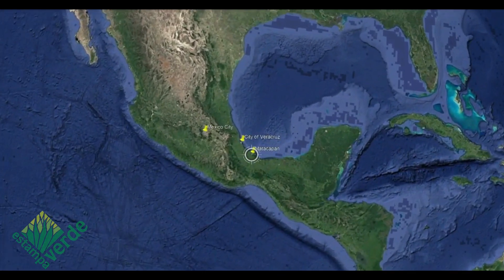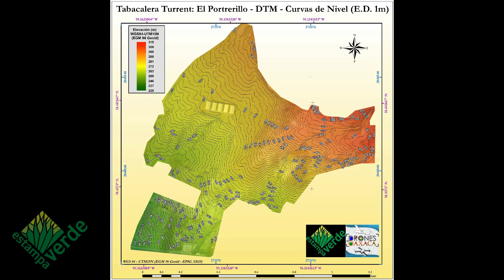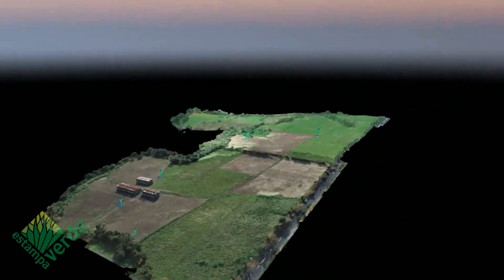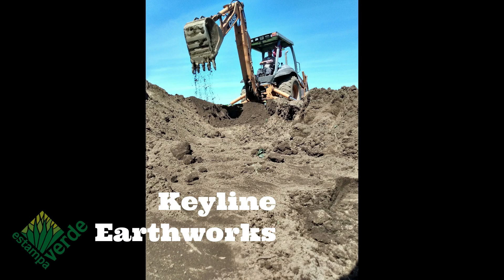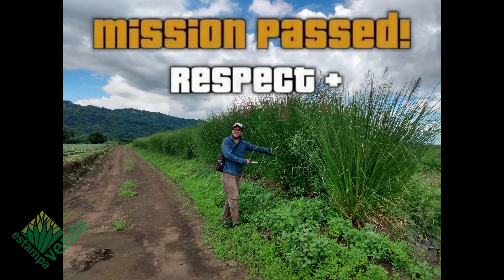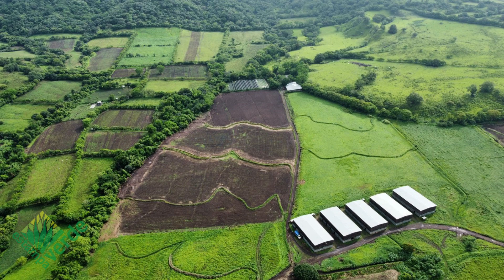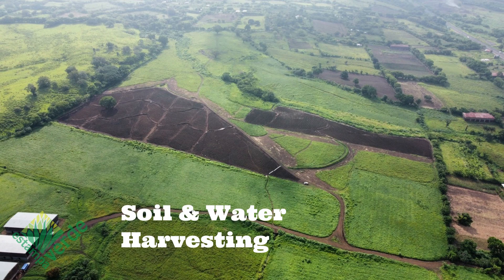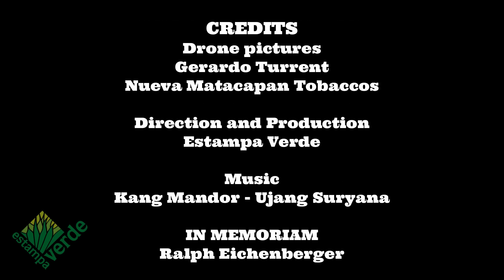The Vetiver System and Keyline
As part of our institutional work with other important agriculture stakeholders in Mexico, we created this video to explain the development of the Vetiver System on Keyline as a risk management tool for agriculture. In this case, the tobacco farming of the Turrent Tobacco Company, who are developing sustainability strategies for the local context.